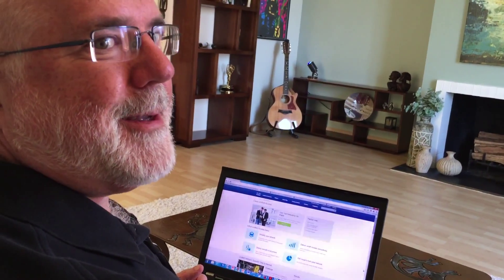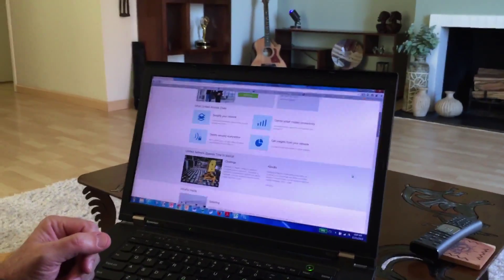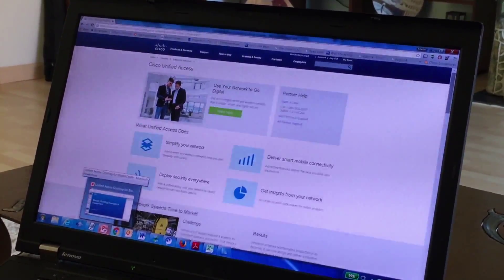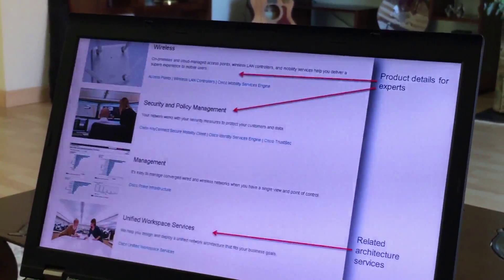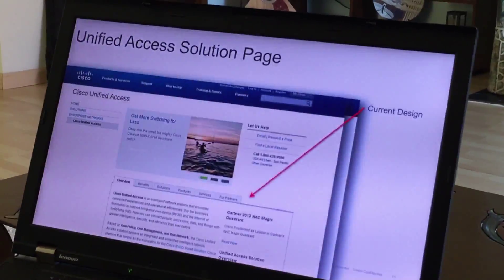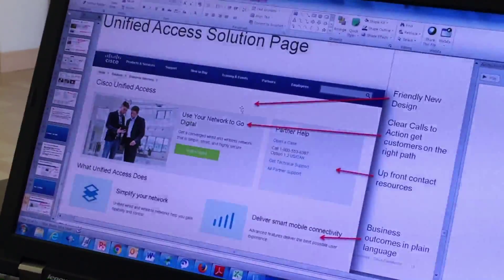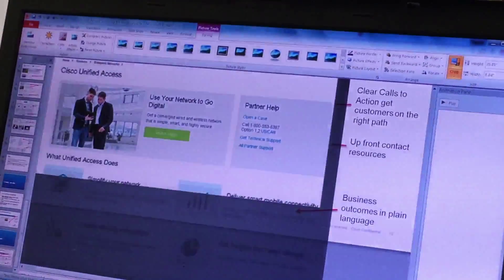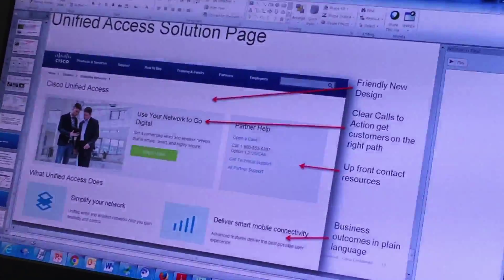Scrolling in PowerPoint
Here is a neat way to show off poster – style designs in PowerPoint.